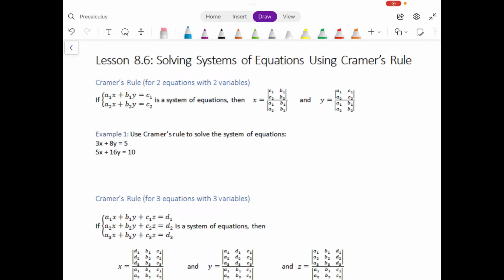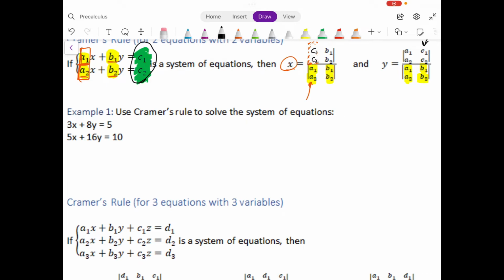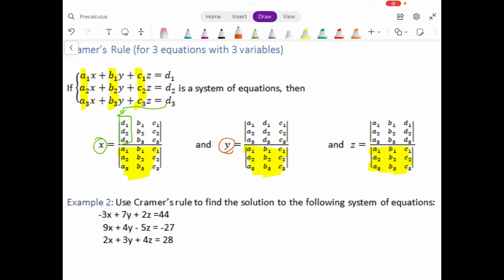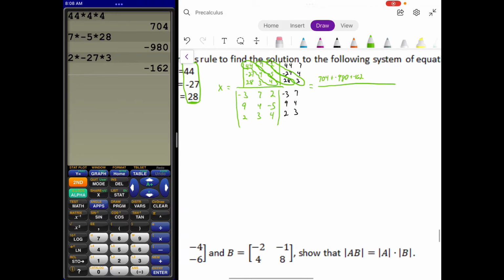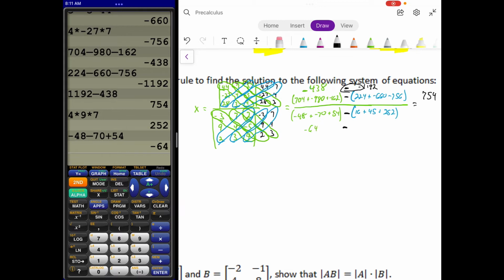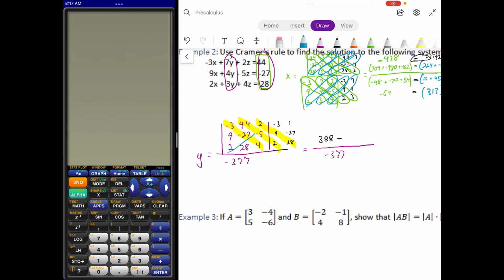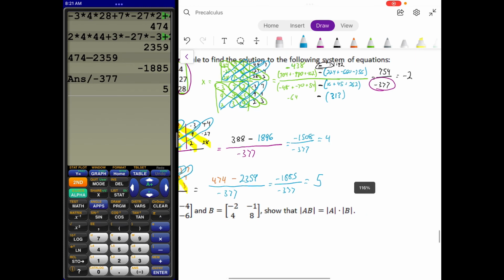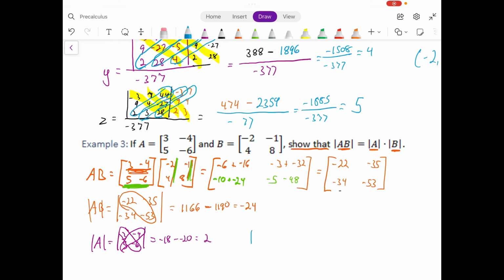Precalculus Lesson 8.6 - Solving Systems of Equations with Cramer’s Rule